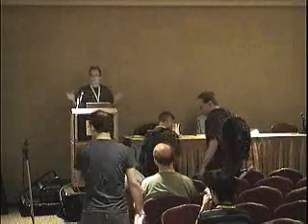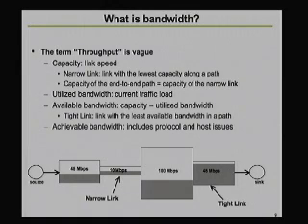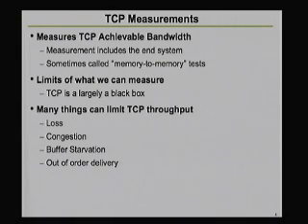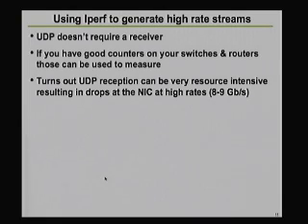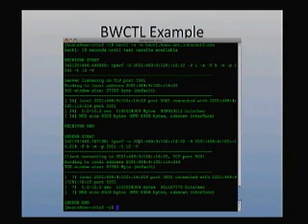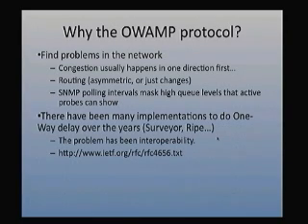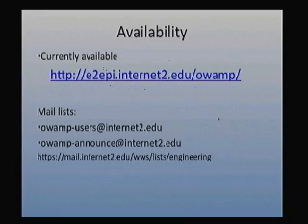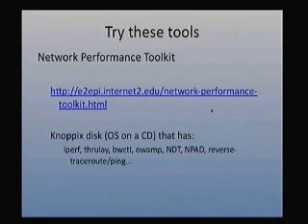Tutorial: Network Measurement Tools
Speakers:
Jeff Boote, Internet2
Jon Dugan, ESnet

An introduction to the many freely available network measurement tools. This tutorial will give the attendees a good introduction to several tools as well as an idea of what resources are available. The tutorial will begin with a broad survey of available tools and then go in a bit more detail about four particular tools:
Iperf
BWCTL
OWAMP
NDT